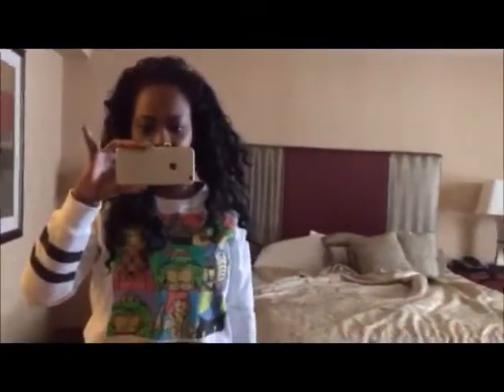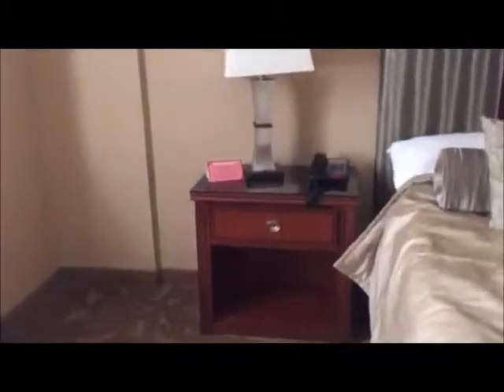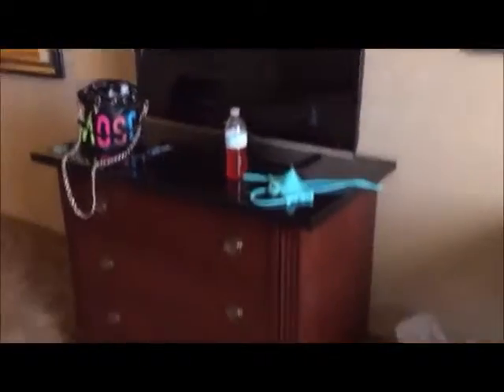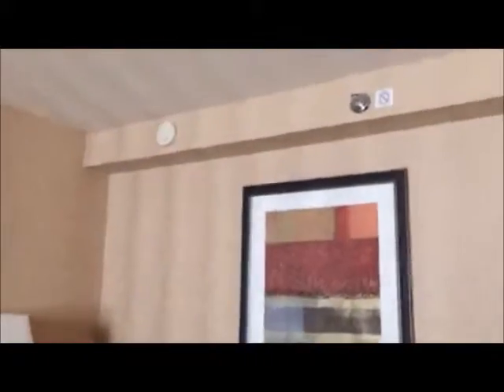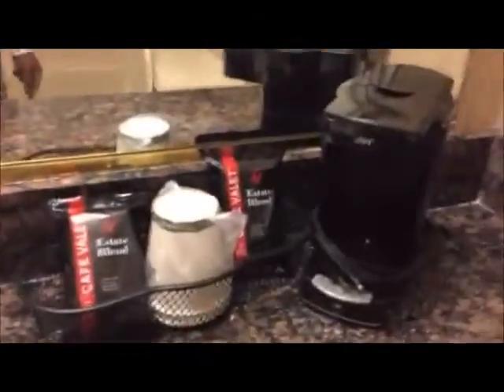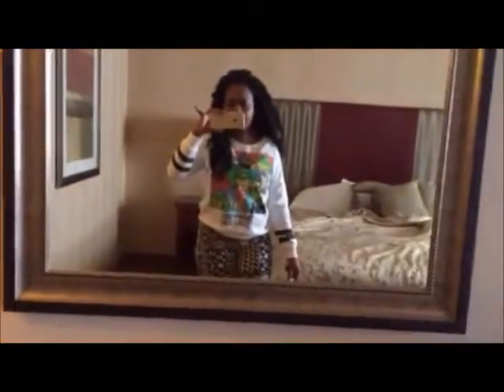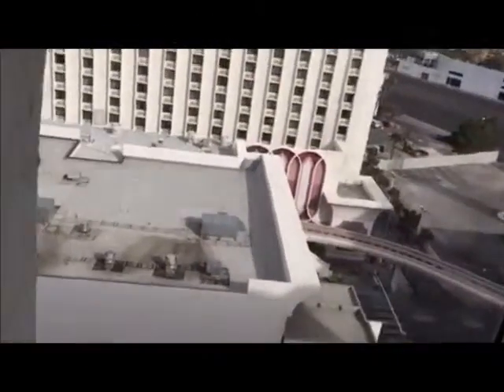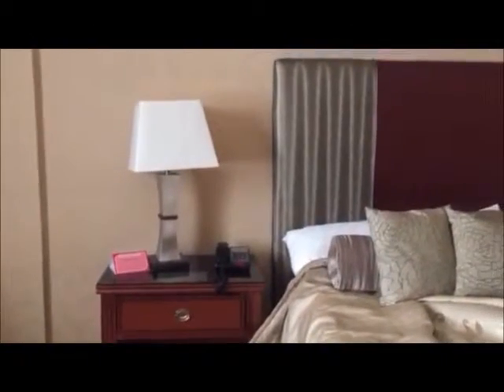Casino Tower 15th Floor Circus Circus Bedroom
Quick tour of the room I had this past weekend.  Have you ever stayed here?